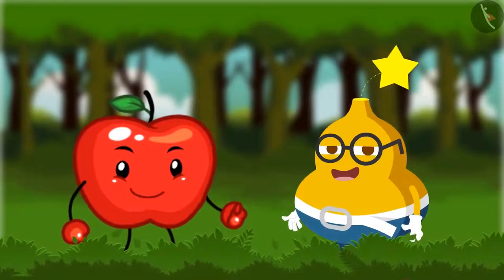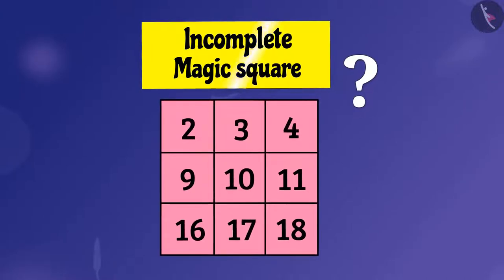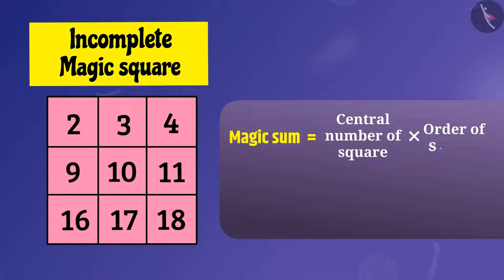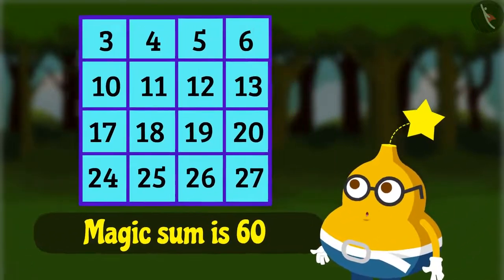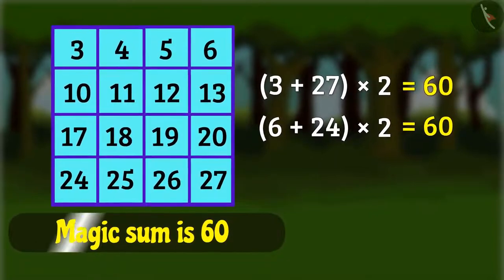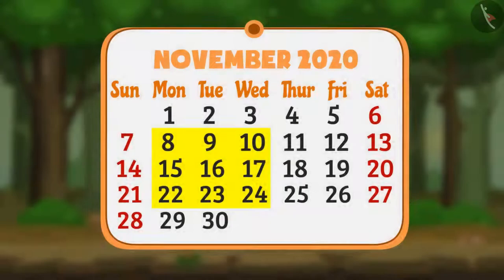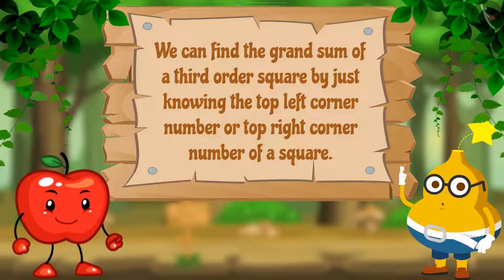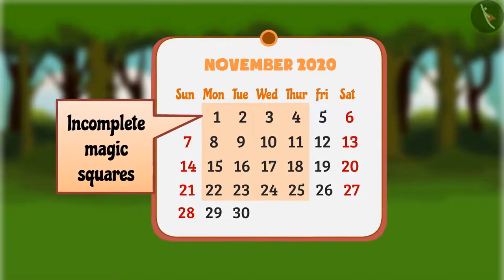Fun with Numbers & Basic Statistics Puzzles || Complete Magic Squares (Part 1) || Part 4/9